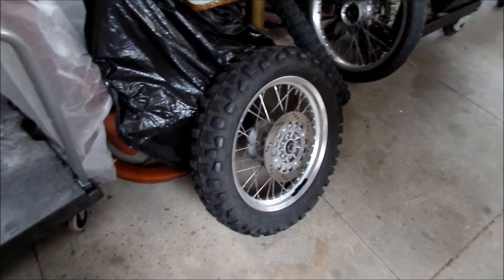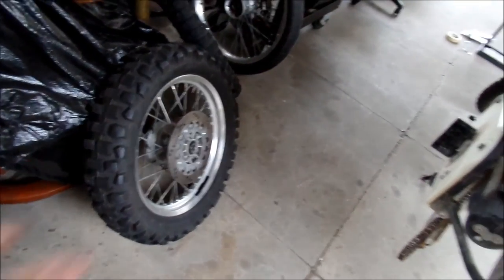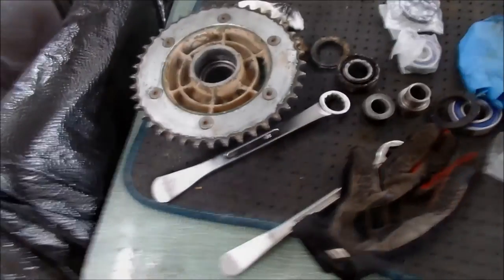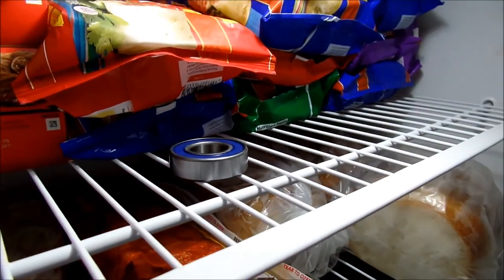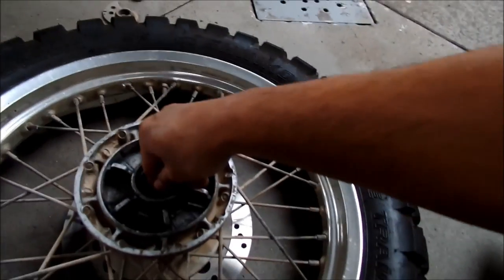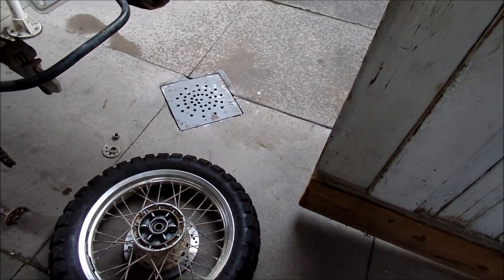HadesOmega How to VLOG: Change DR650 Cush Drive Hub Bearing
So my bike turned 20k miles after riding Baja again and I figured it was a good time to change the wheel bearings.  This is a How to VLOG I made during this bearing change so people can see how to change one.  If this bearing fails you will be having a bad day.  Hope this helps.

There is no inspection or replacement interval mentioned in the service manual.  From interweb research you should probably change them every 10,000 or 15,000 miles.  Not gamble like me until 20,000 miles.  Whenever your working with the rear wheel or sprocket just check em out =)